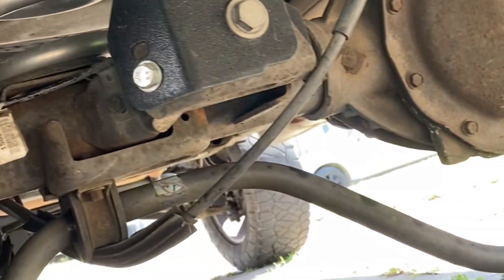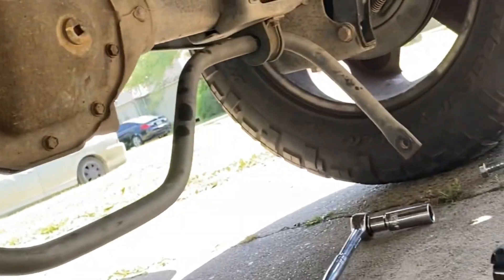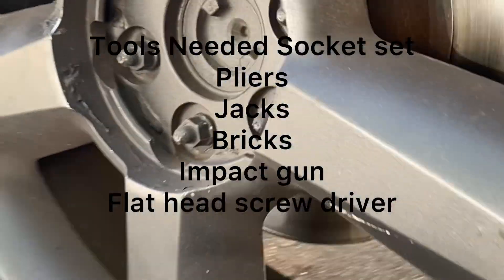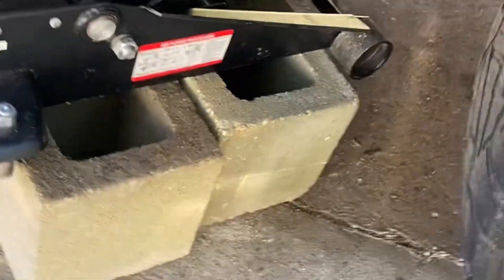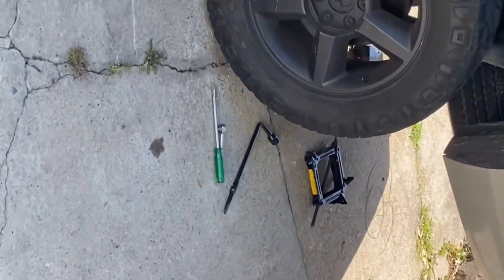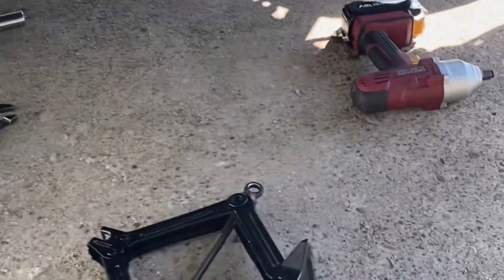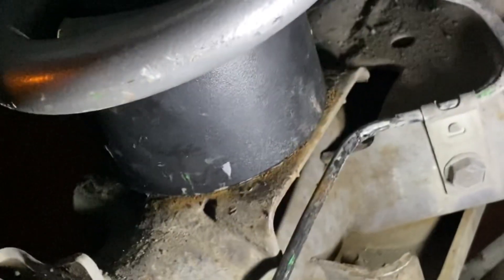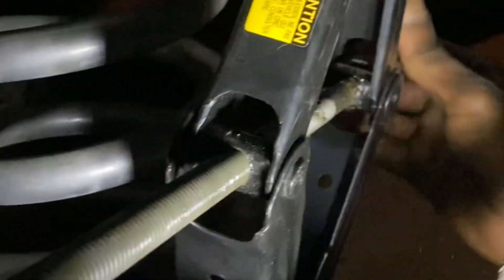May 1, 2023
What you should know about DIY Leveling kit on lifted vehicles 😅